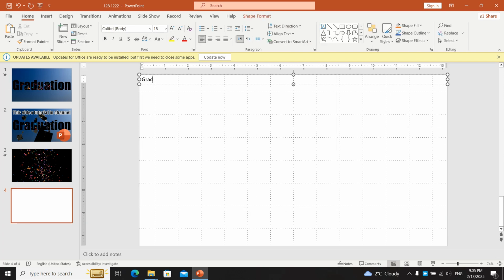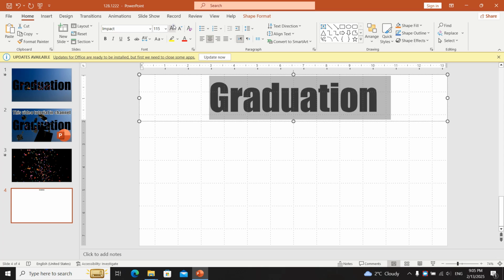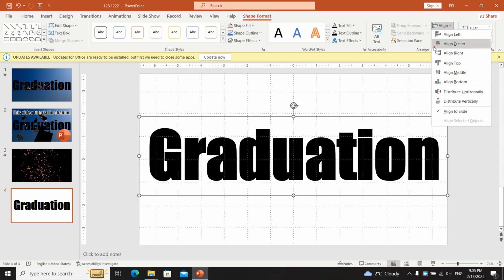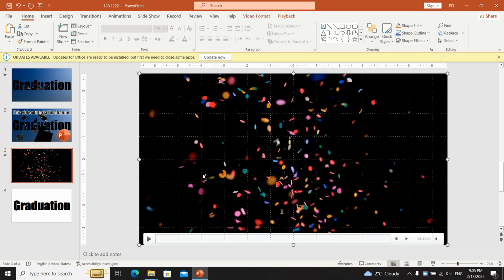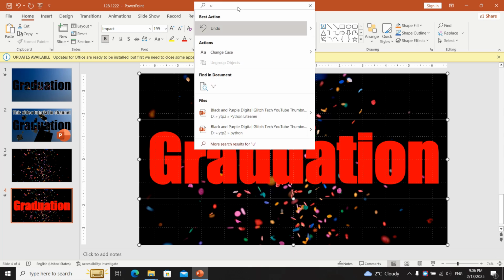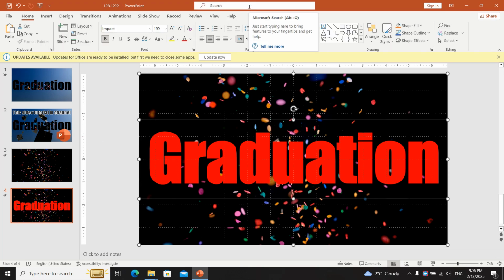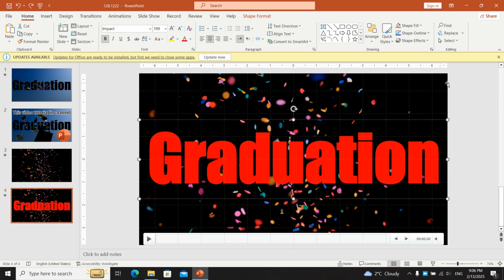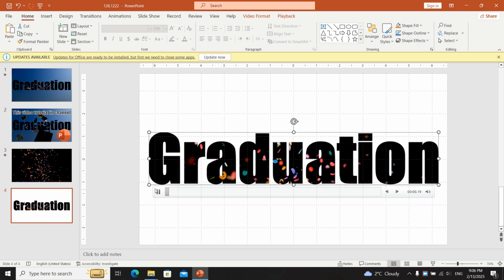How to Create PowerPointPresentation Template tutorial about Graduation template 41 picture present